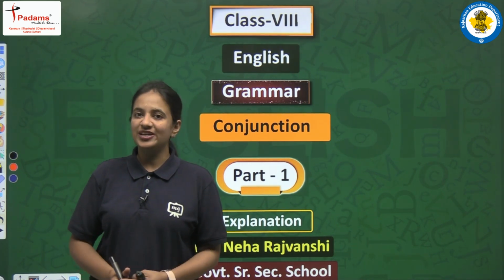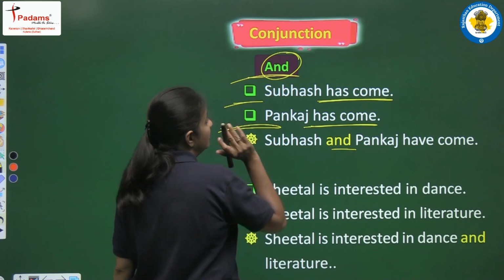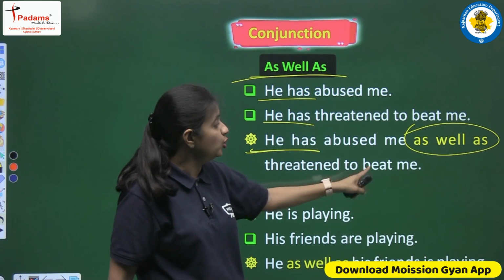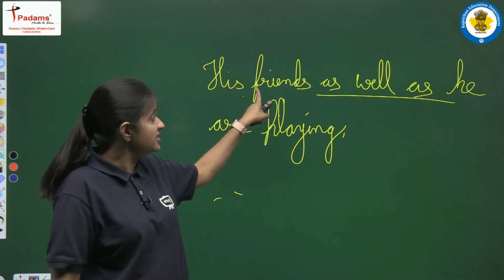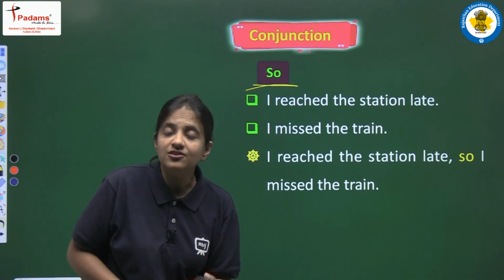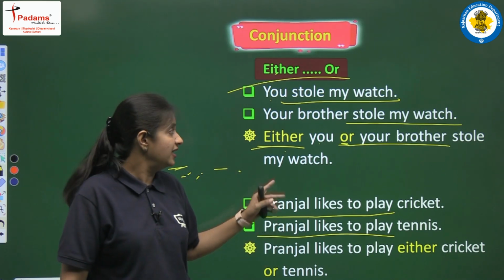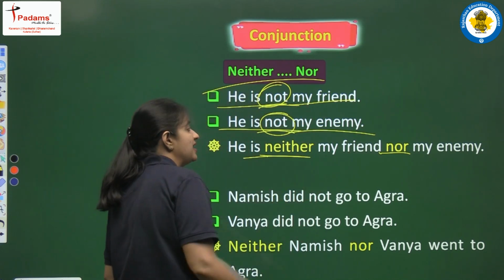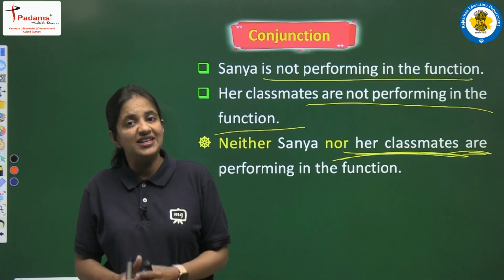NCERT | CBSE | RBSE | Class - 8 | English Grammar | Conjunctions | Explanation | Part - 1